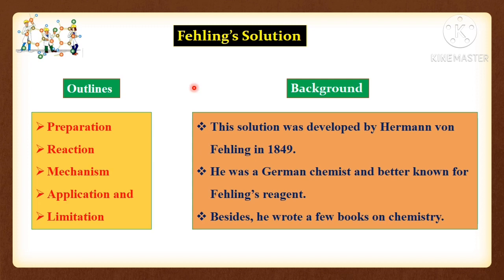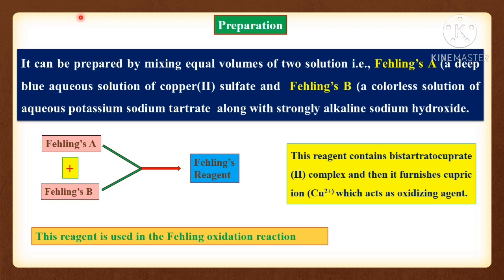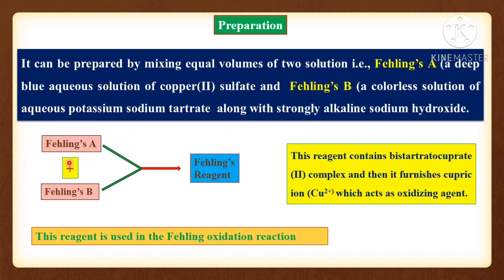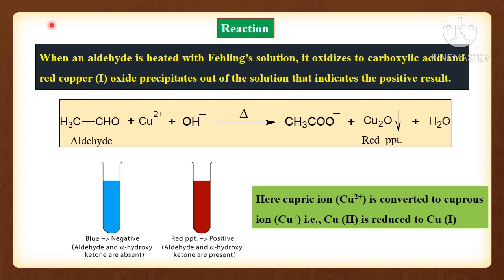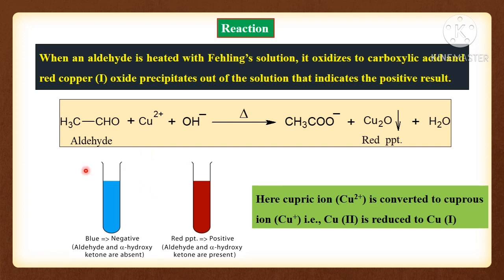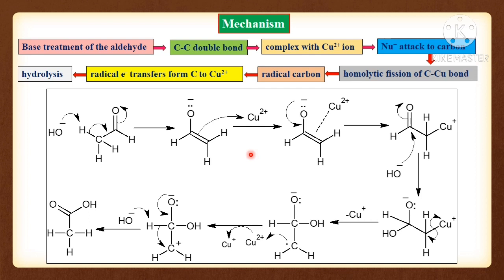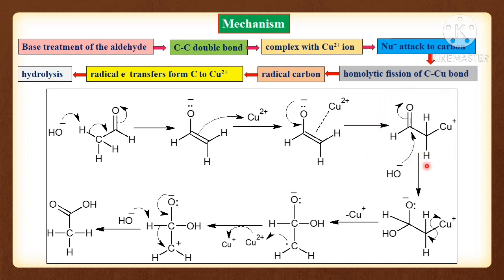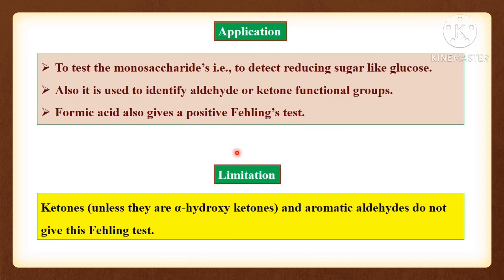Fehling solution || just cool and easy || sajid || UNIST